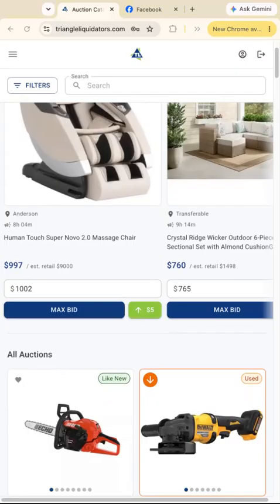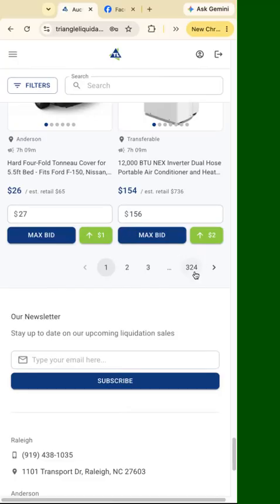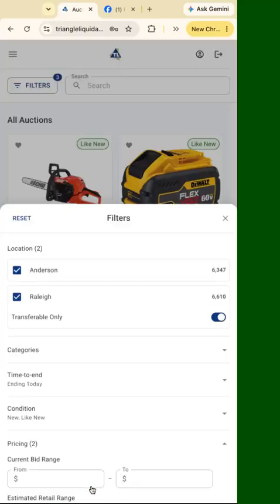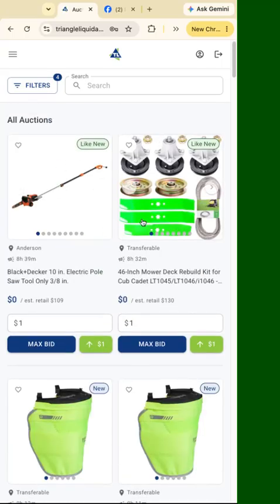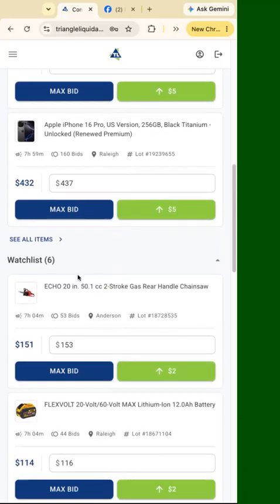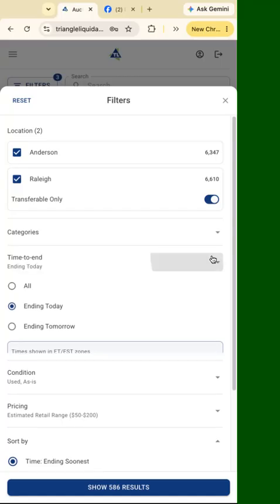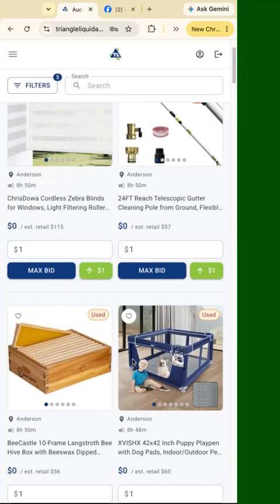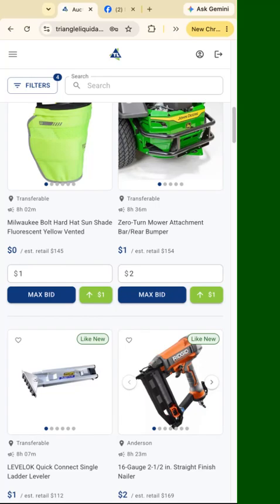Resellers Guide - Tutorial on new Triangle Platform